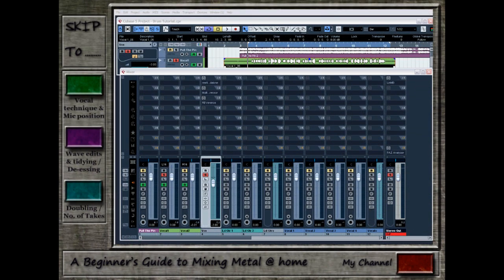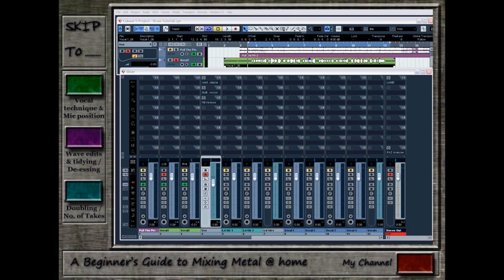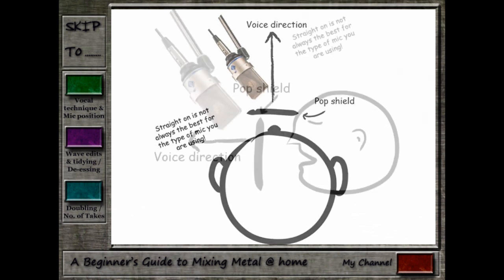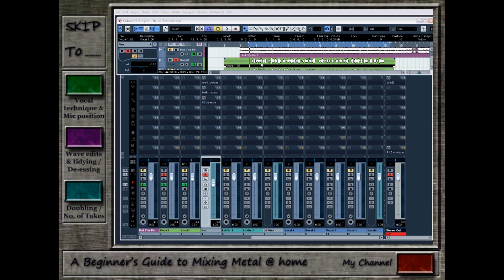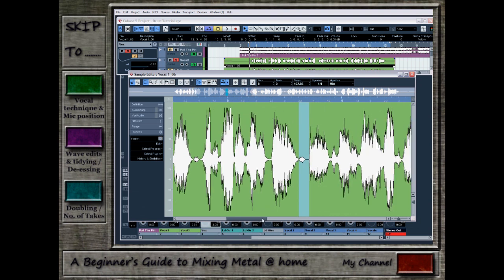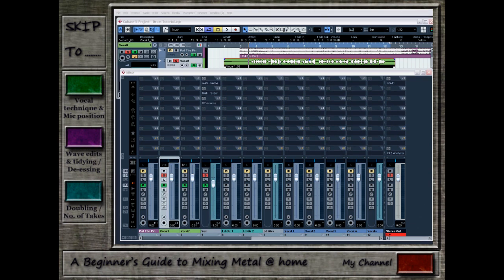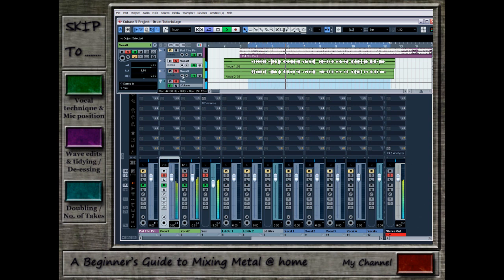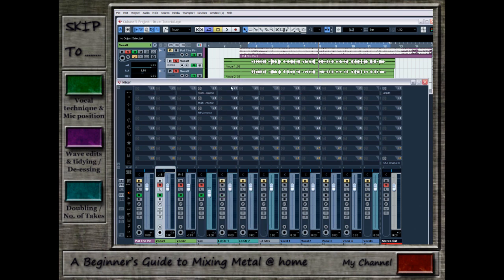A Beginner's Guide to Mixing Metal at Home - Episode 4 part 1 (Vocals)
I have split the vocals tutorial into 2 distinct areas. Part 1 is covering the vocalist's pronunciation and technique, mic position, and doubling up on takes. I highly recommend this episode to give beginners a good grounding in the first half of the process and some of the finer points of recording vocals, but if you are only interesting in EQ/compression etc and plugins then please skip straight to Part 2.
Highly recommended for those of you with some experience, this guy really knows what he's talking about and has the best videos I've found on youtube on this subject:

Welcome to my new series on mixing heavy metal using your DAW or home computer. When I was looking online for a lot of this information I often came across a very unhelpful answer to reasonable questions -
Q: "how should I eq my kick?"
A: "There's no set template for EQ you fool, every project is different.

Whilst these 'experts' are fundamentally correct, it doesn't help the person who has no idea where to begin. My settings and my methods won't work for everyone, but at least if you have an understanding of how I go about things then it will help you to find a good starting point for your own stuff.

Episode 1: Drums
Episode 2: Bass
Episode 3: Guitars (2 parts)
Episode 4: Vocals (2 parts)

I own all rights to the music used in this series.